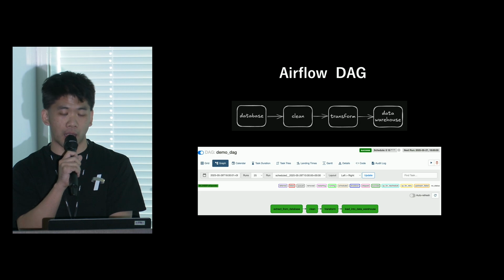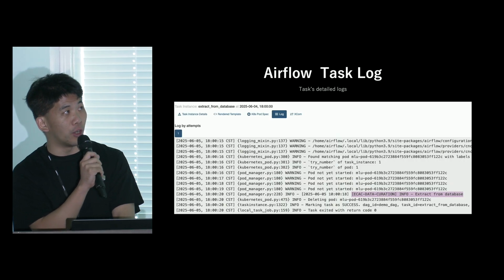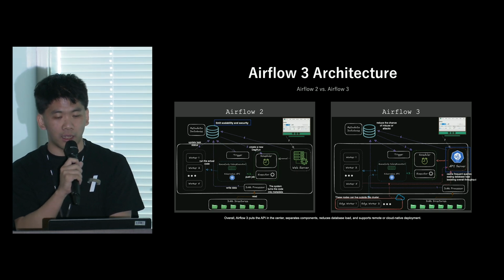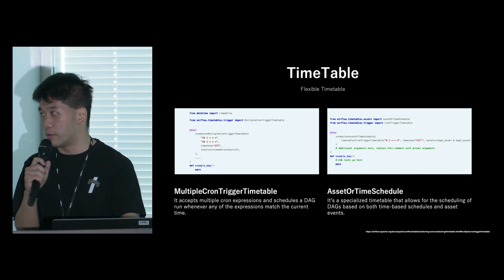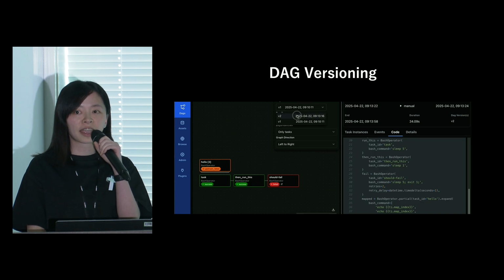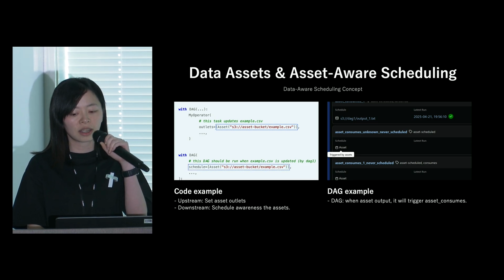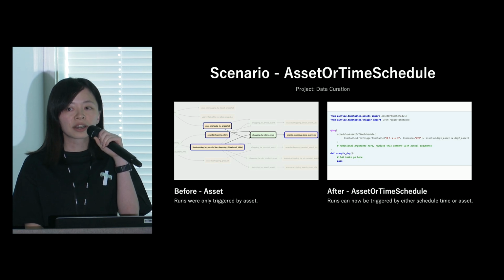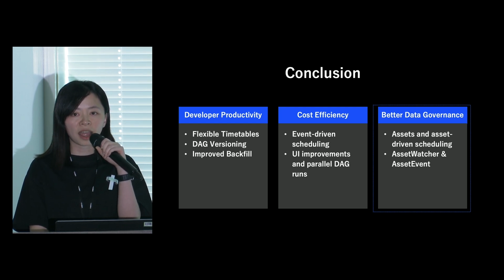Tech-Verse 2025 Apache Airflow 3.0の最新イノベーションの発見: あらゆる規模のチームのデータオーケストレーションを強化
Discover the Latest Innovations in Apache Airflow 3.0, Designed to Enhance Data Orchestration for Teams of All Sizes
Apache Airflow 3.0の最新イノベーションの発見: あらゆる規模のチームのデータオーケストレーションを強化
Apache Airflow 3.0 업데이트: 모든 규모의 팀을 위한 데이터 오케스트레이션
Theme: Introduce Airflow 3.0: New Features for Enhanced Data Orchestration
Objective: Introduce key updates in Airflow 3.0, highlighting benefits for both current users and newcomers.
Content:
- Introduction to Airflow and its role in data pipelines.
- Key Airflow 3.0 features: modern UI, DAG versioning, task isolation, and multiple language support.
目的: Airflow 3.0の主要なアップデートを紹介し、現ユーザーと新規ユーザーの両方にとっての利点を強調する。
内容:
- Airflowの紹介とデータパイプラインにおけるその役割。
- Airflow 3.0の主な機能: モダンなUI、DAGのバージョン管理、タスクの分離、複数言語のサポート。
목적: Airflow 3.0의 주요 업데이트를 소개하고, 기존 사용자와 신규 사용자 모두에게 제공되는 이점을 강조합니다.
내용:
- Airflow 소개 및 데이터 파이프라인에서의 역할.
- Airflow 3.0의 주요 기능: 현대적인 UI, DAG 버전 관리, 작업 격리 및 다중 언어 지원.